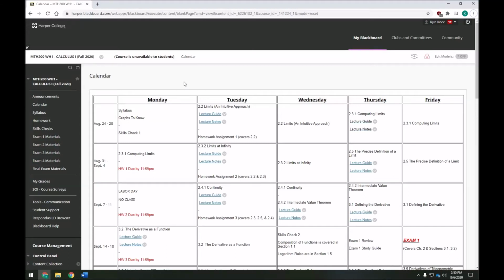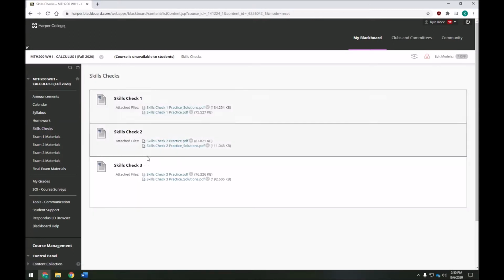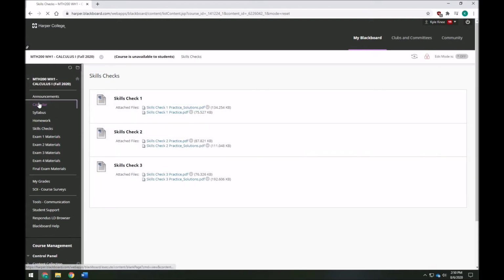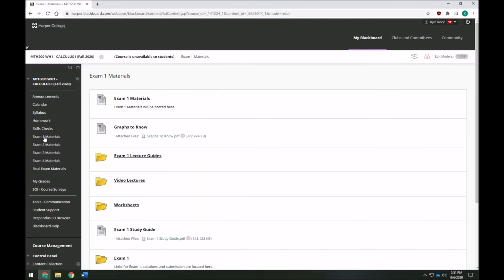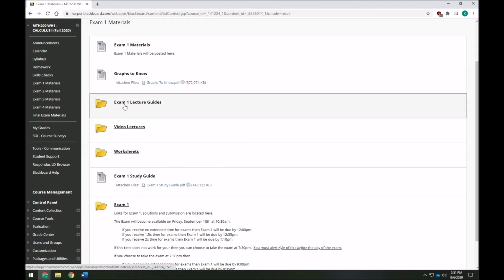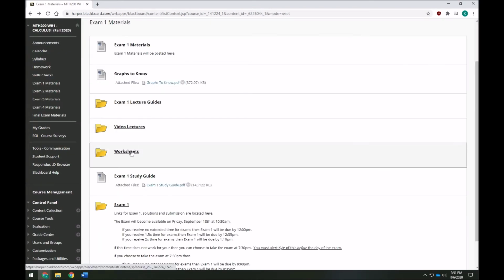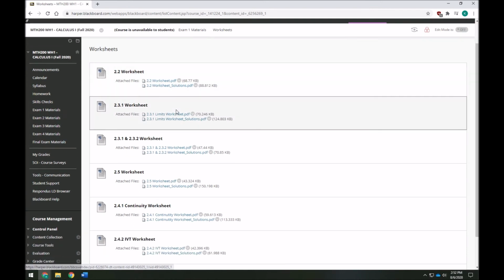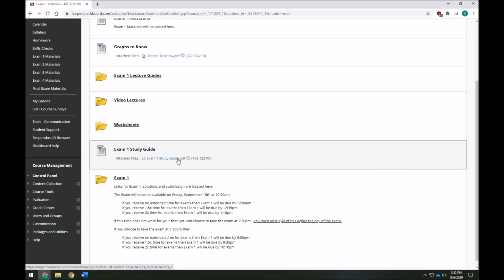Calc1 Tour of Exam Materials Folders